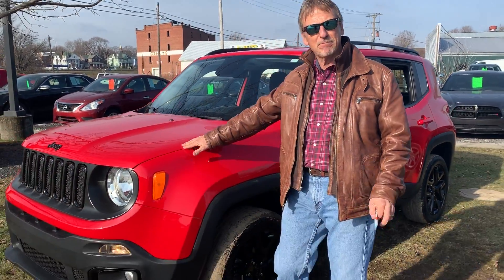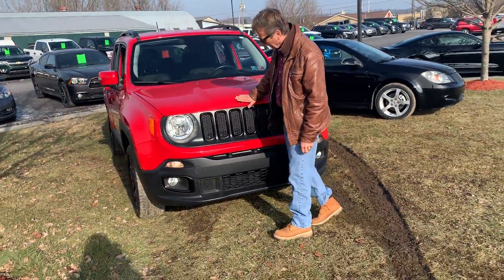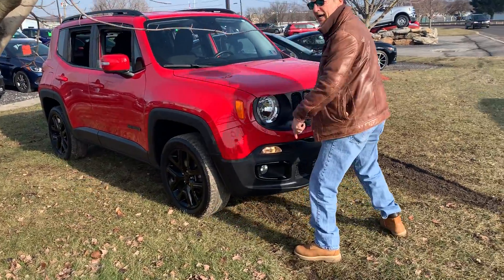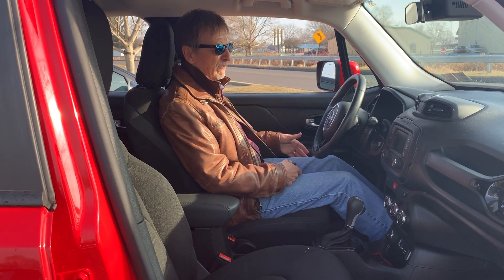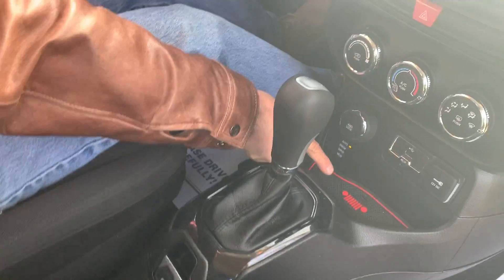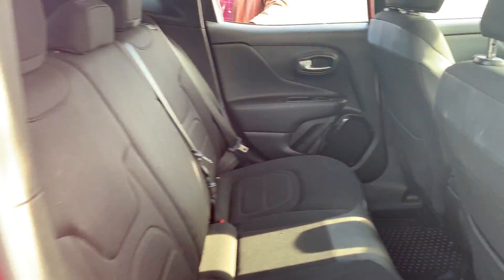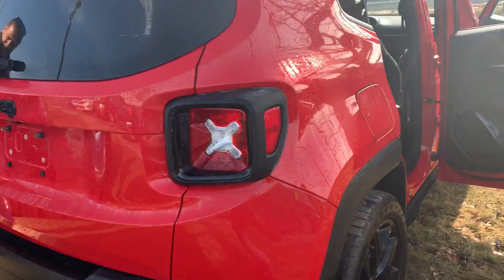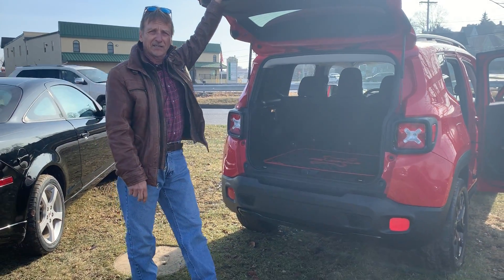2017 Jeep Renegade Latitude now at Kurt Johnson Auto Sales! (8521)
***THE GO ANYWHERE SUV! *** ONLY 17k MILES!! *** SERVICED! *** FACTORY WARRANTY!*** DETAILED!*** READY TO GO!  Check out this 2017 Jeep Renegade Latitude now at Kurt Johnson Auto Sales! It’s been fully serviced, completely detailed and is sold with the factory warranty as well as the KJ WAY!  The KJ WAY means you get 3 free oil changes, 3 free tire rotations, free vacation check-ups and so much more!